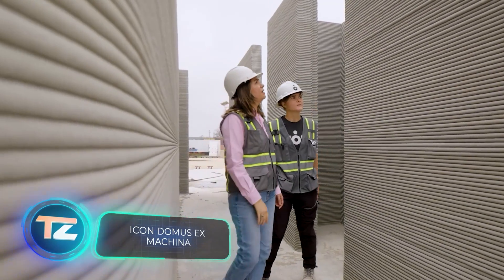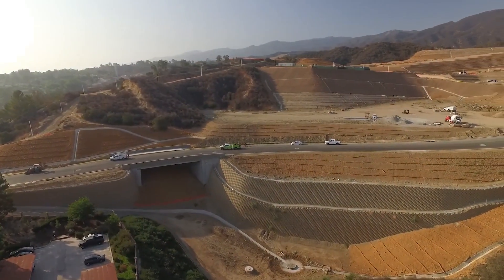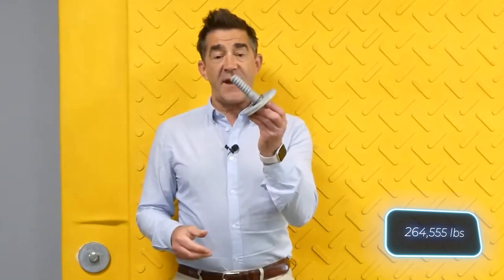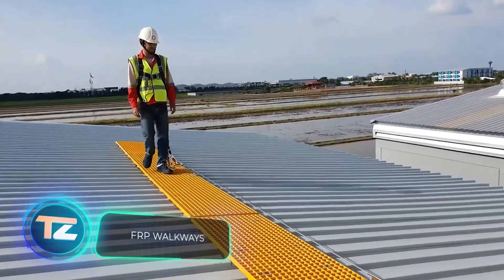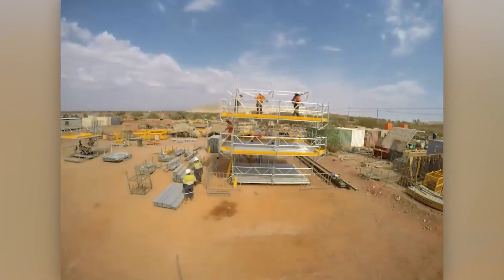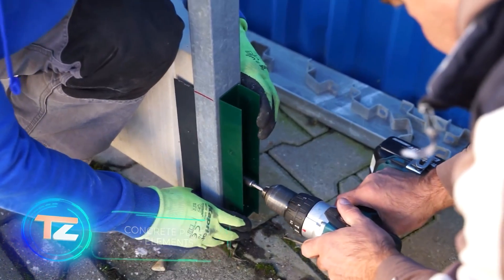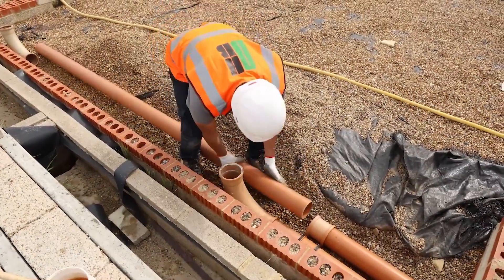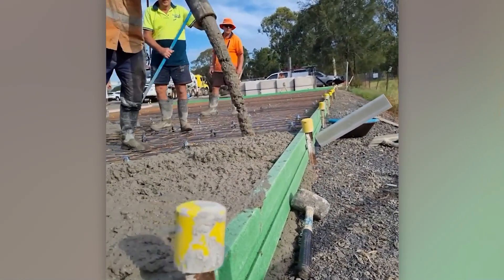CONSTRUCTION TECHNOLOGIES THAT HAVE REACHED A NEW LEVEL